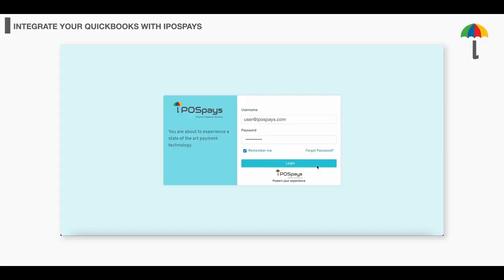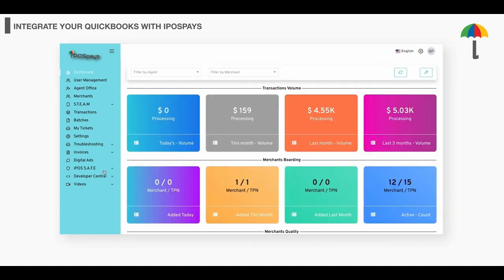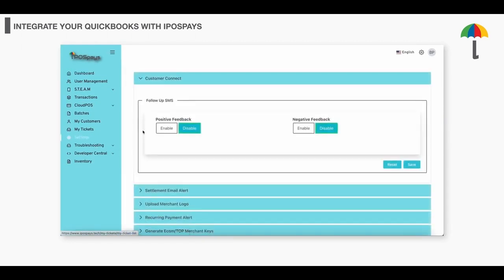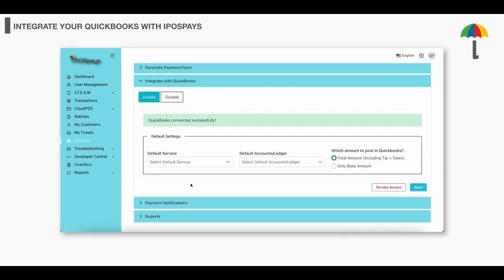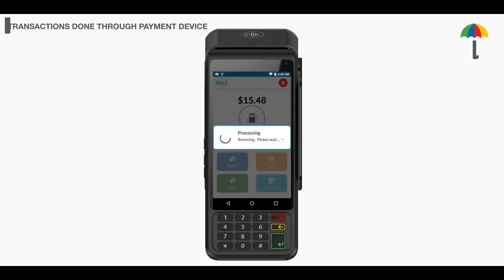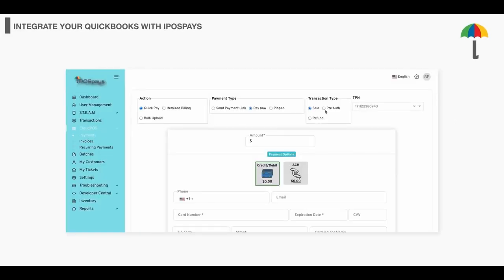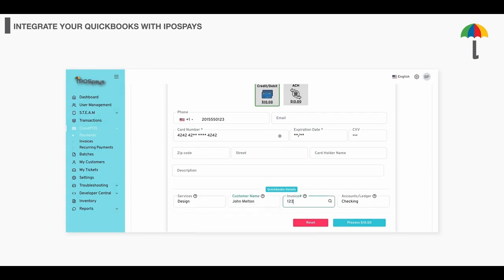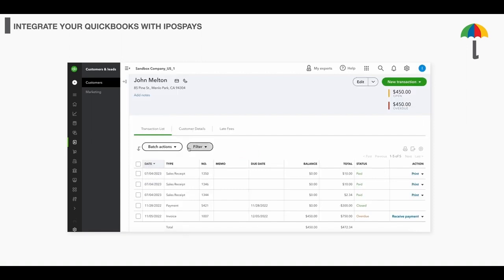How to Connect Your Merchants' QuickBooks with iPOSpays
This video is to educate ISOs on how to connect their merchants’ QuickBooks with iPOSpays.